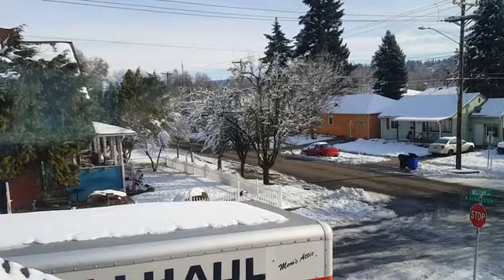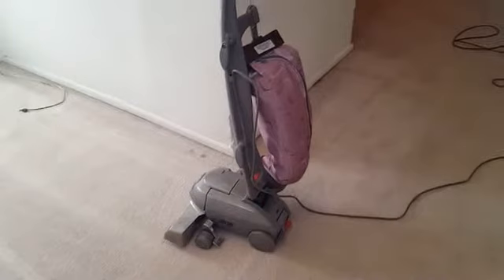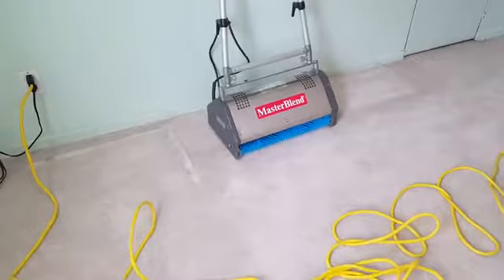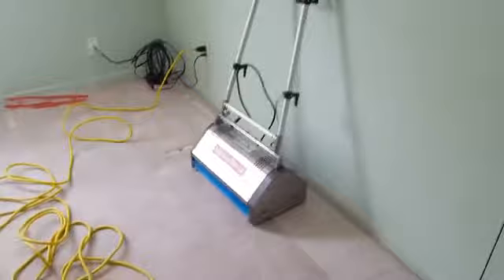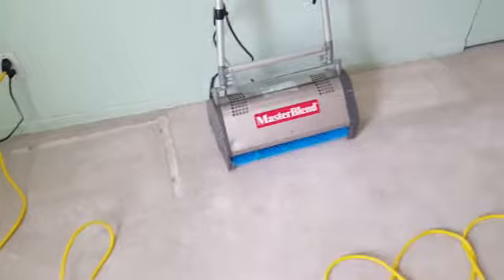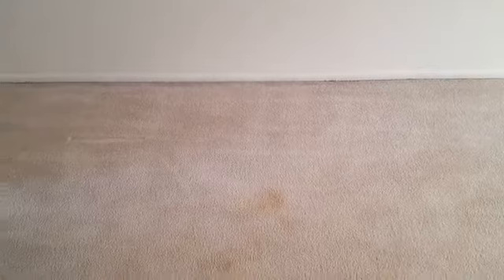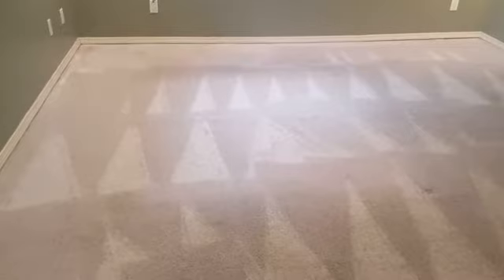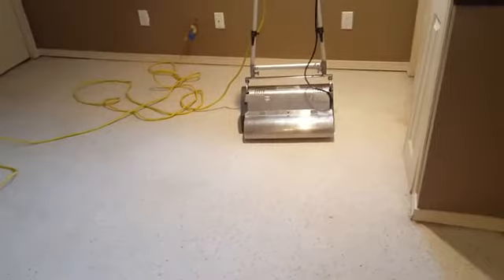CRB Carpet Cleaning Gladstone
CRB Carpet Cleaning Gladstone is gentle on carpet fibers, annihilates debris, extracts matted hair and dry under 45-minutes. This method is excellent for those who have carpets cleaned regularly, have pets or are concerned about damp carpeting.

In this video I try to explain some of the many complexities involved with counter rotating brush carpet cleaning, It is not rocket science and opens a whole new carpet cleaning experience to offer customers. When combined with traditional steam cleaning this hybrid approach is far more superior.

7609 SE Overland St, Milwaukie OR 97222

HowellsCarpetCleaning.com
Facebook.com/HowellsCarpetCleaning